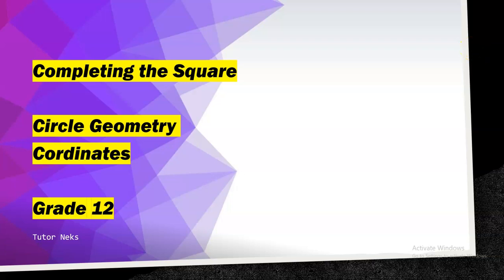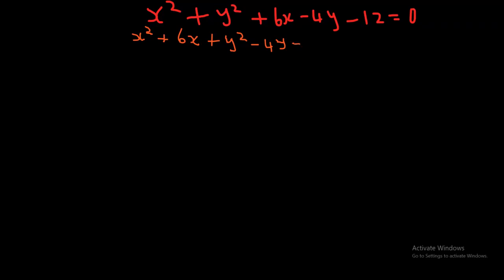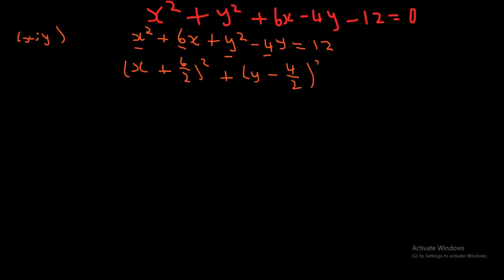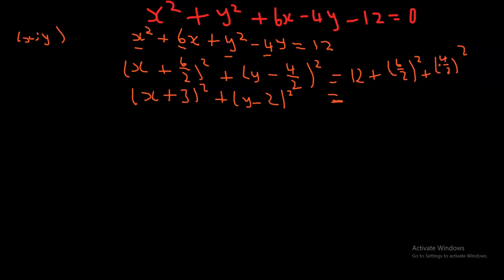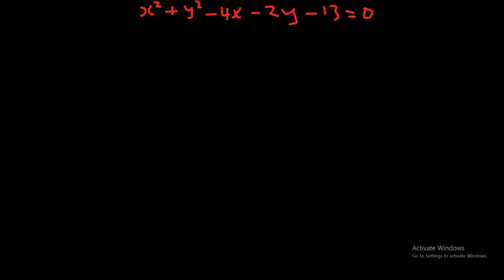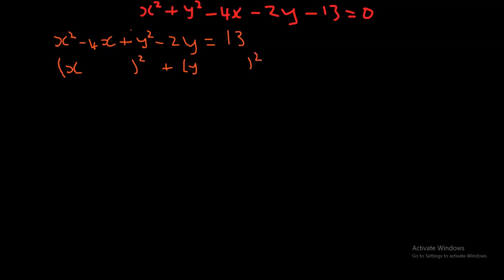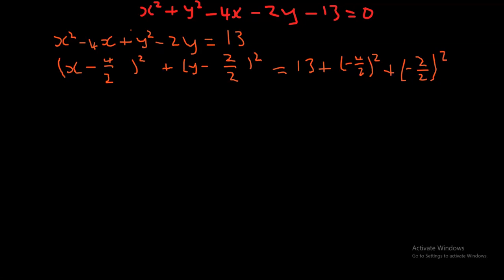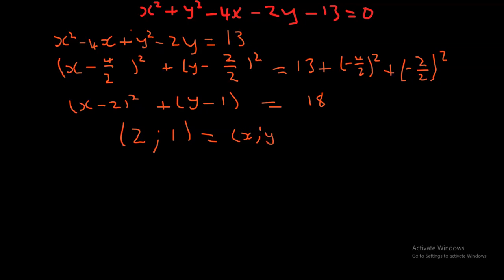Grade 12 Finding Centre of the circle Coordinates (Completing the Square)